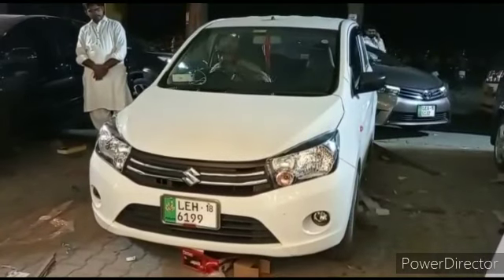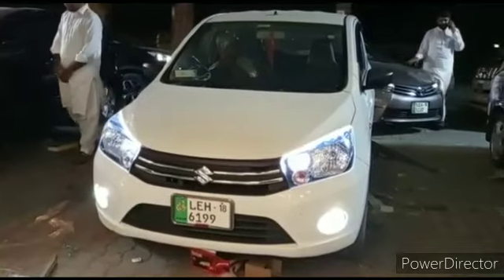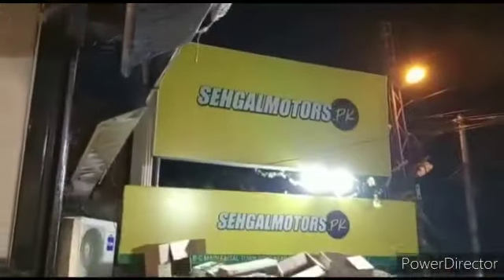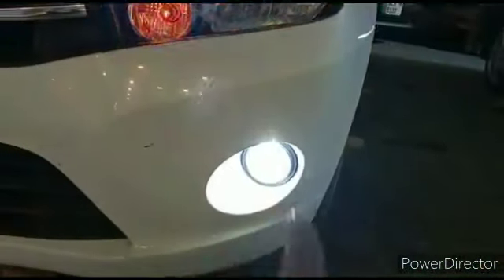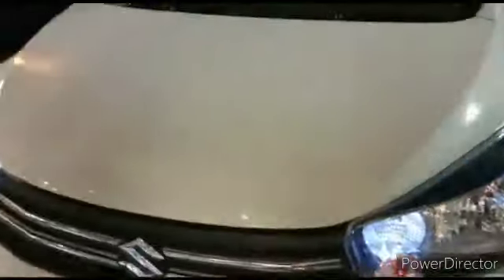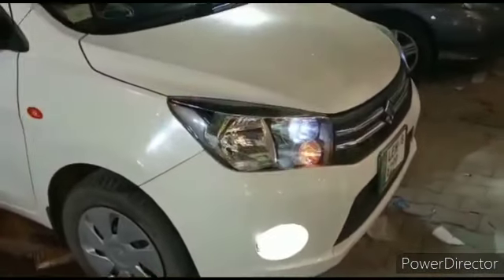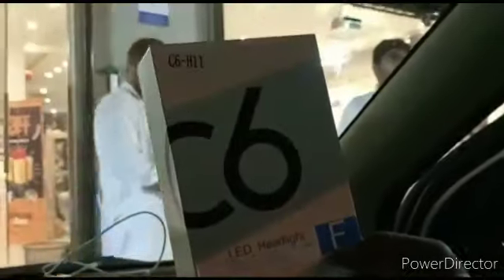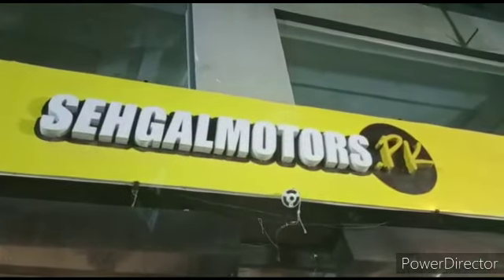Suzuki Cultus Modification | Flexible Headlight DRL | In-Dash Dual USB Socket